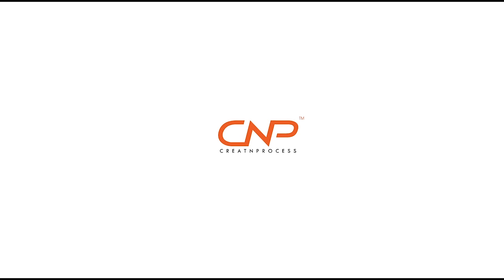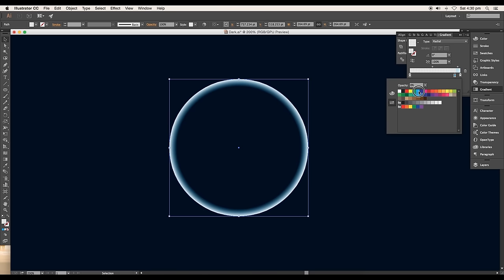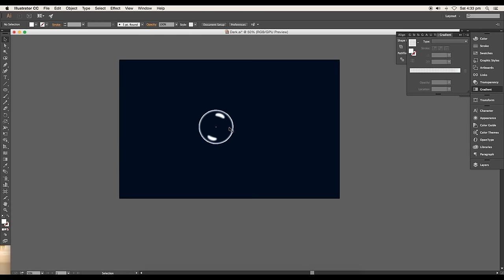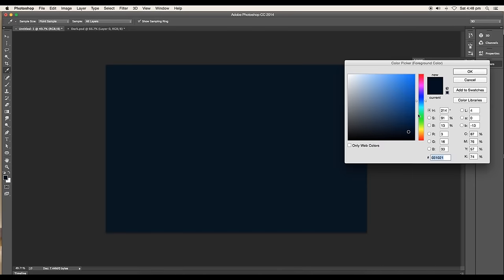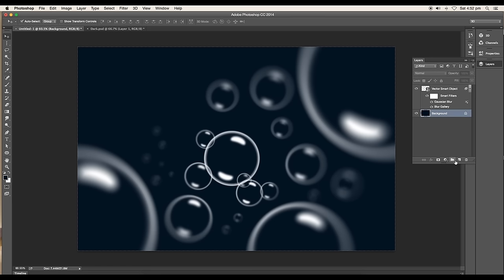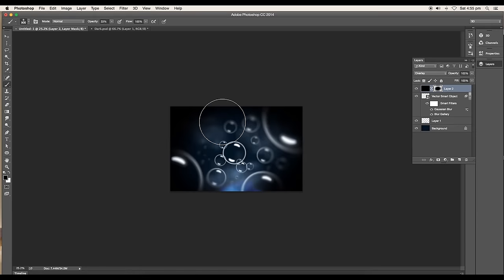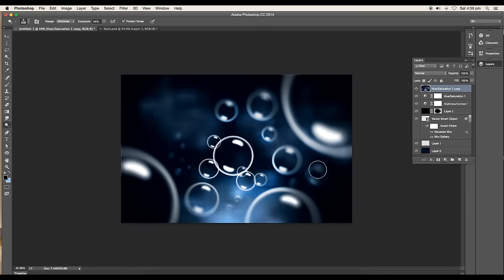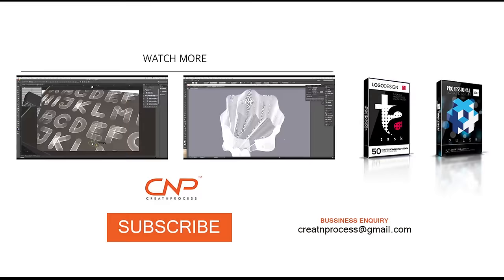Bubbles design - Adobe Illustrator/Photoshop - Dark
Here is another episode of Creatnprocess. We will be working on under water bubbles design. We will create out the bubbles in Adobe illustrator and use Photoshop to create out the underwater scene. So check out the video to see the whole process!

▲Gumroad Store!

▲Creatnprocess Channel!